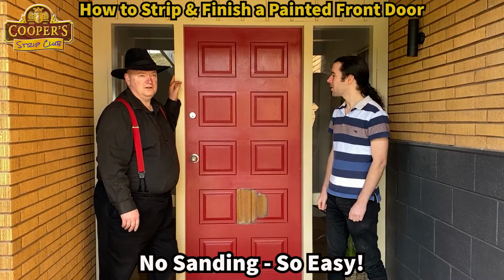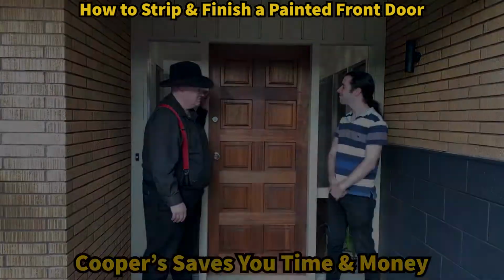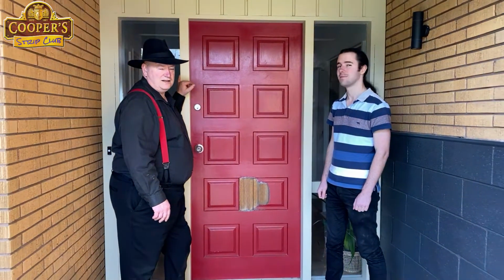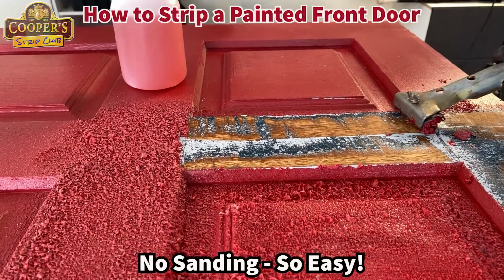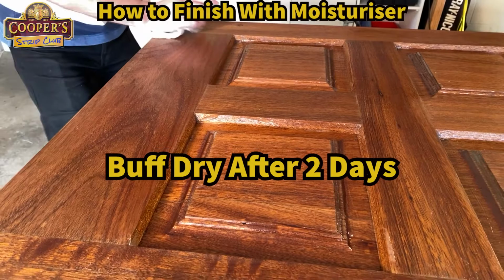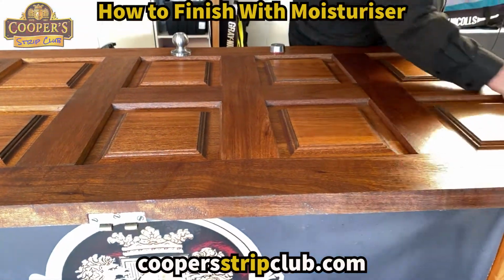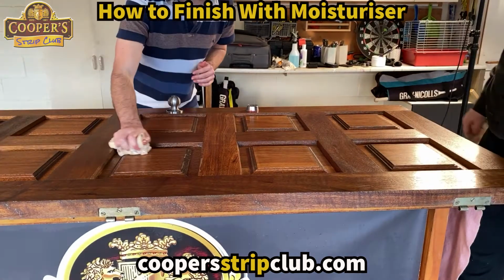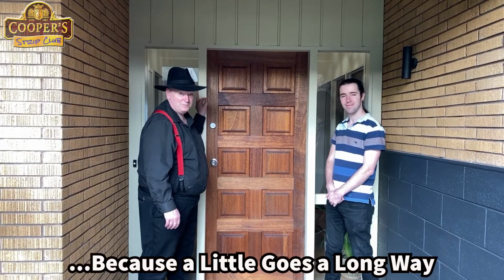The Red Painted Front Door Quick Tutorial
The Red Painted Front Door

No Sanding – So Easy!

Watch how easy it was to reveal the beautiful Mahogany timber

Stripping with Cooper’s Paint & Varnish Stripping Products
See how after only 10 - 15 minutes of applying Cooper’s Stripper we easily removed all the multiple coats of paint and tinted varnish from the timber
See how the mouldings were no challenge at all and how we were easily able to remove the stain and varnish that had deeply penetrated the timber’s grain
The result being a beautiful mahogany door that was ready for a new finish without any sanding being required

Finishing with Cooper’s Moisturiser
See how easy Moisturiser is to apply and how it can be used in any weather condition.
Watch it bring out the natural colour of the Mahogany, leaving it silky smooth for everyone to enjoy
Find out why we consider Moisturiser to be ‘Like Skin Care For Wood’, ‘A Living Finish’
Learn how easy a moisturised surface is to maintain and how it truly is the perfect timber surface

Full Tutorial
If you enjoyed this short Striptease, then check out the full length ‘Full Tutorial’

Cheers to Matthew, the owner of the Front Door that was once Painted Red